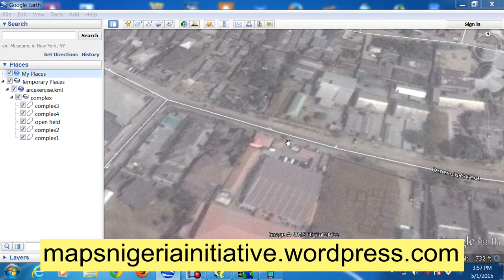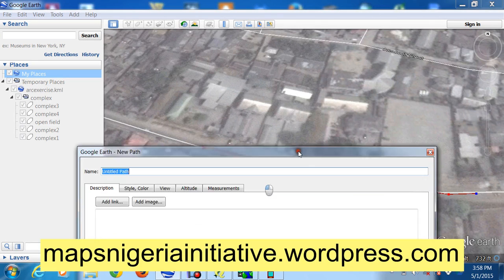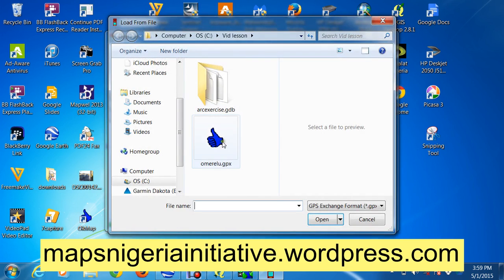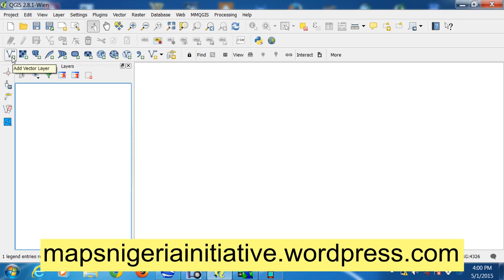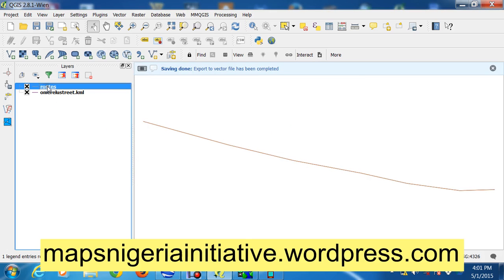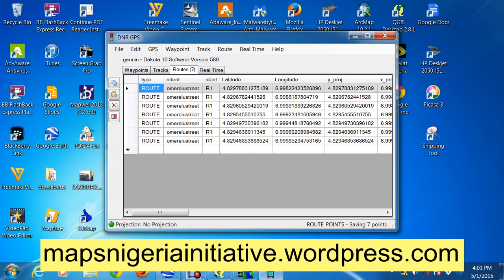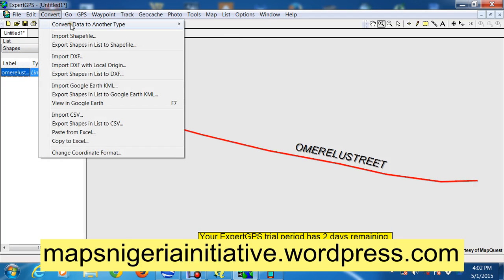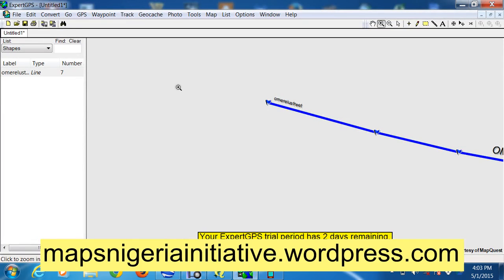uploading line features from google image to store as route in a GPS receiver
Video demonstrates how to upload line features traced out digitally from google earth satellite imagery as kml vector files and then uploaded and stored in a GPS receiver as routes.